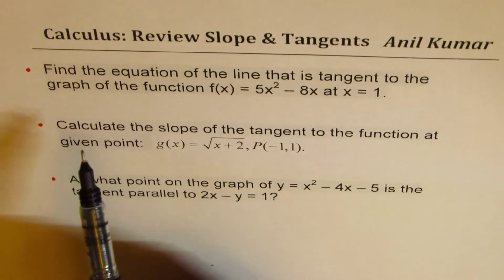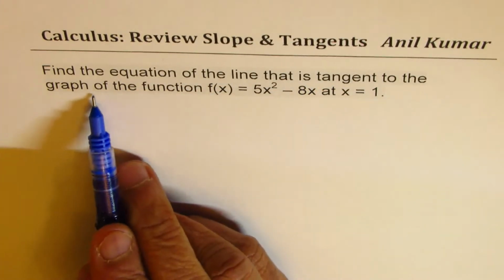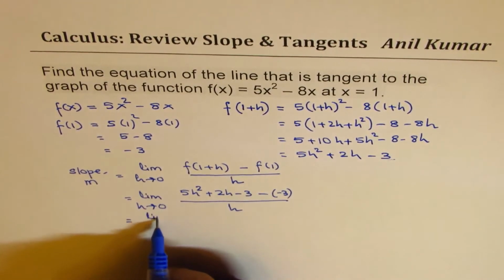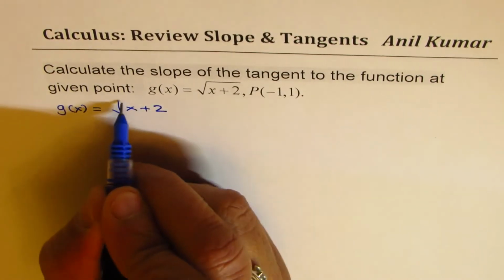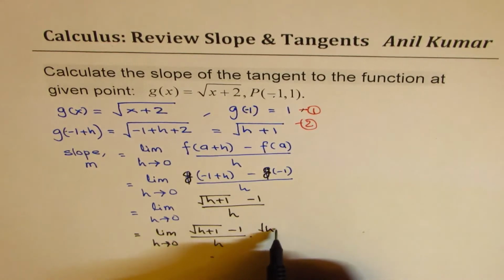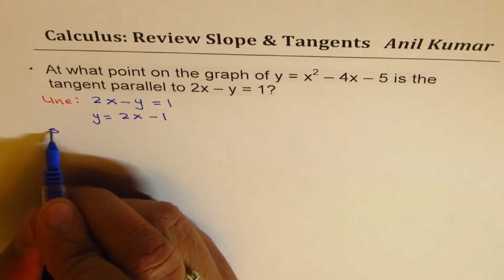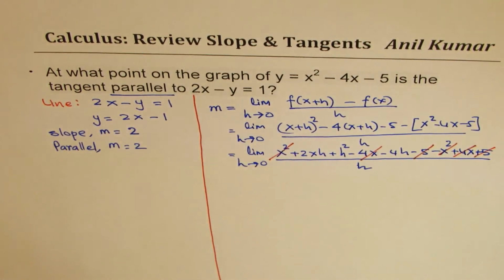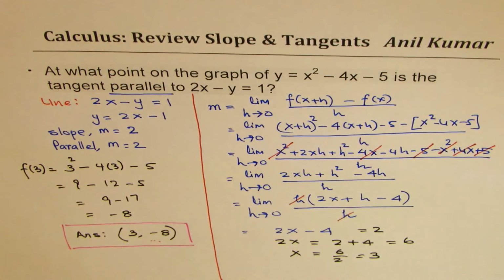Slope Tangent Calculus Test Paper Review MCV4U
differencequotient_calculus firstprinciple_Derivative IBSLmath IBSLcalculus CalculusAnilKumar MCV4U Calculus is all about finding slope or gradient at any point on the graph of a function.